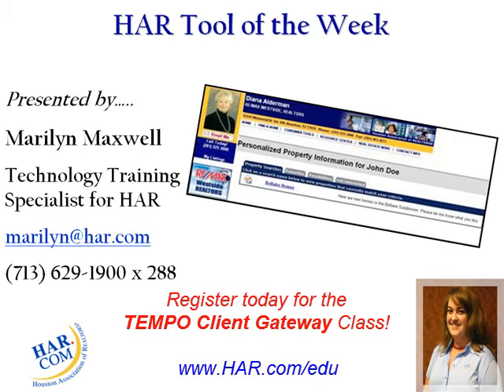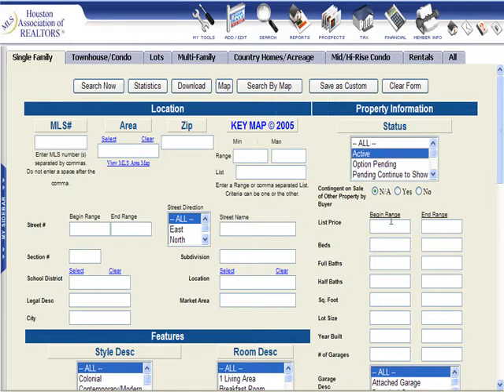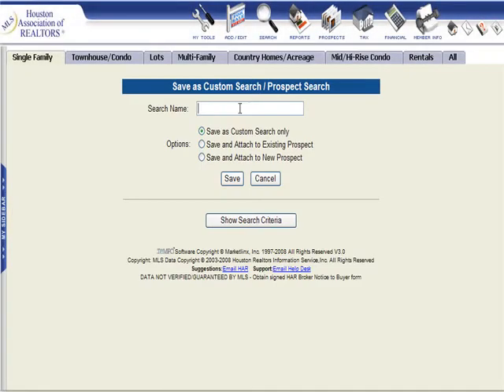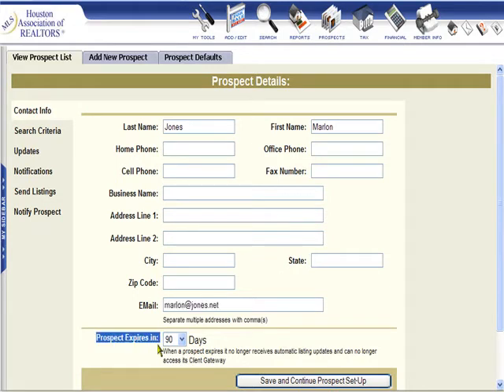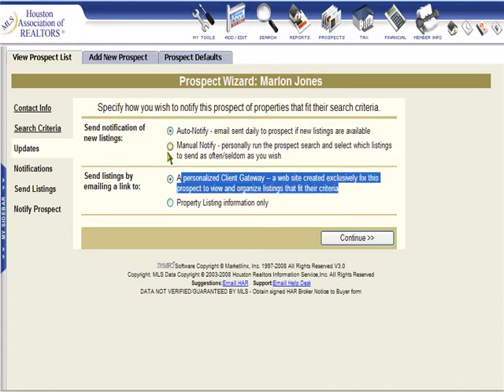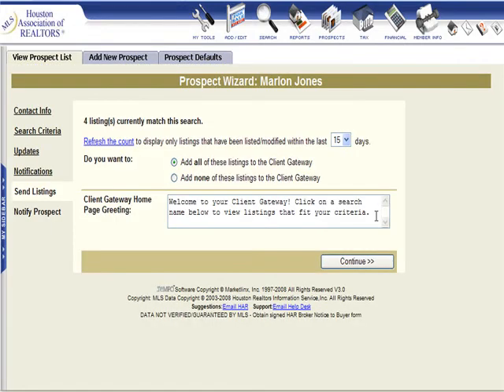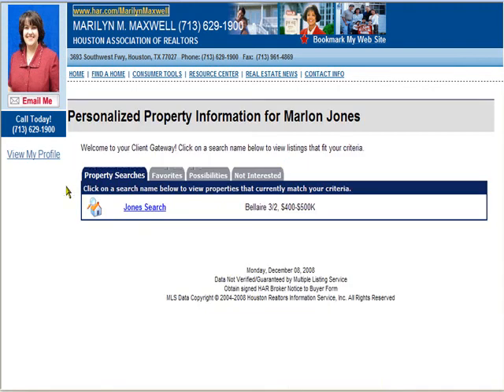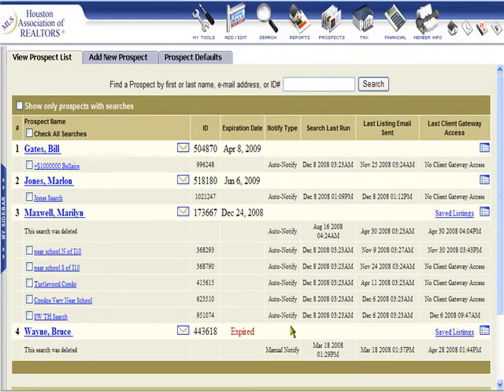TEMPO Client Gateway